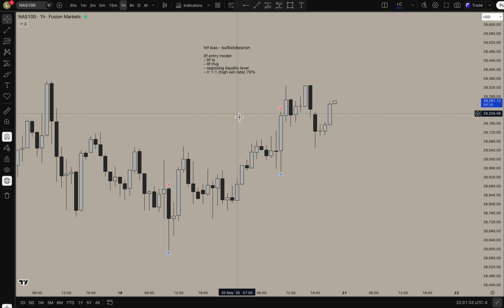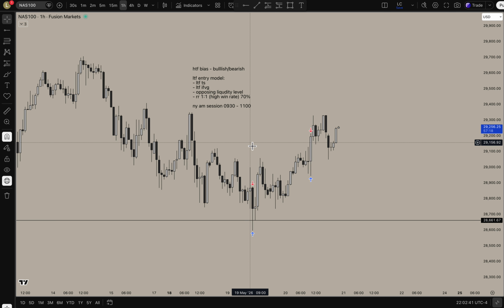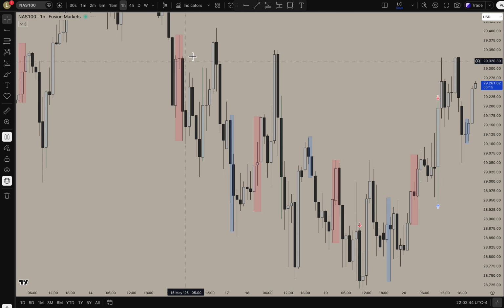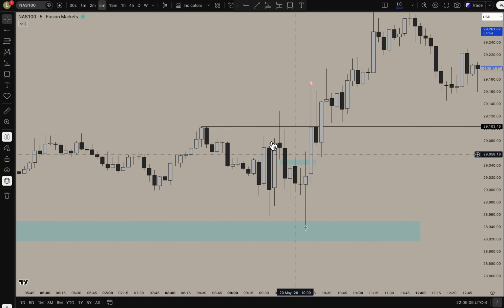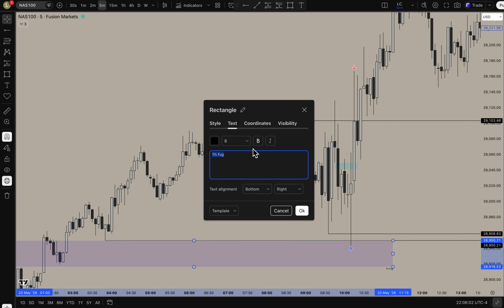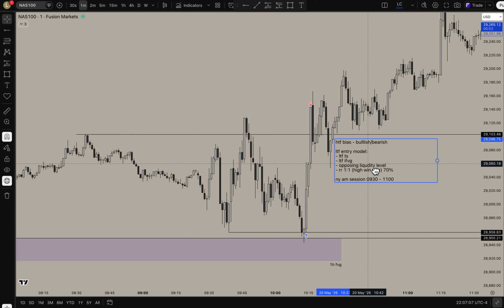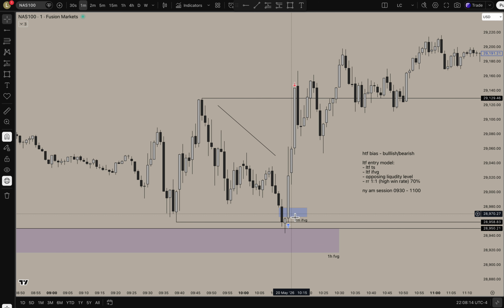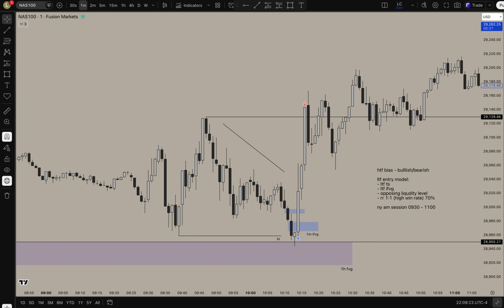My Super Simple ICT Trading Model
In this video, I go through the simple 2-step ICT framework I use daily to identify high-probability trade setups. The focus is on keeping trading simple, structured, and easy to execute.

• Higher timeframe bias for market direction
• Lower timeframe IFVGs for precise entries
• Simple and repeatable execution
• Less noise, cleaner decision-making

This is the exact approach I use to stay disciplined and focused on execution without overcomplicating my charts.